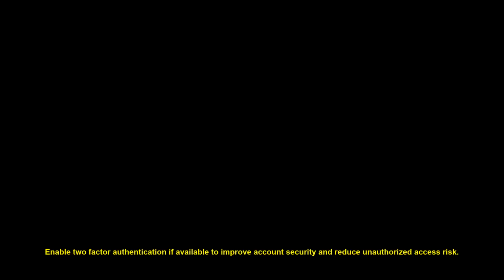How to login to Zoom Business Account - Step By Step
In this easy-to-follow tutorial, we guide you through the process of logging into your Zoom Business Account step by step. Whether you're a new user or just need a refresher, our video covers everything you need to know, from accessing the login page to troubleshooting common issues.